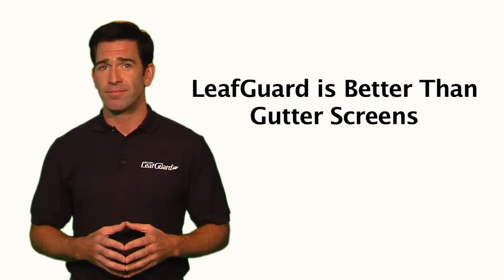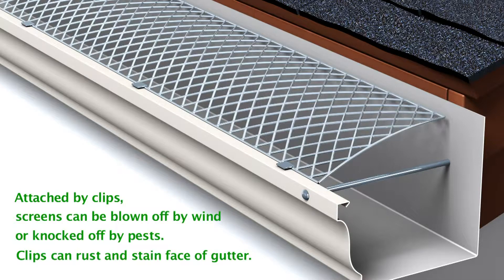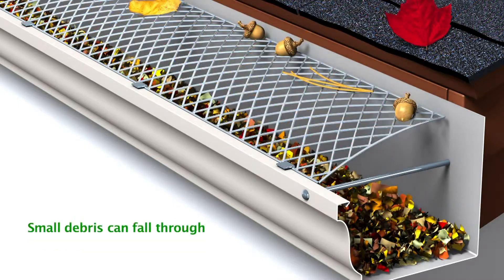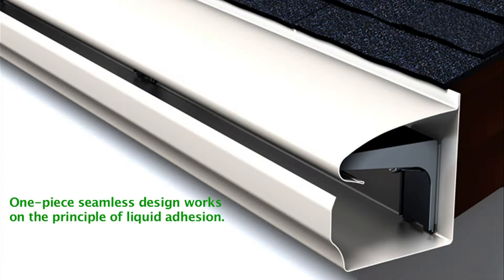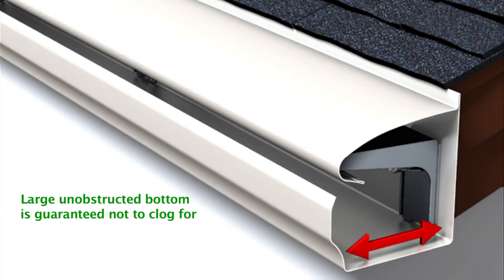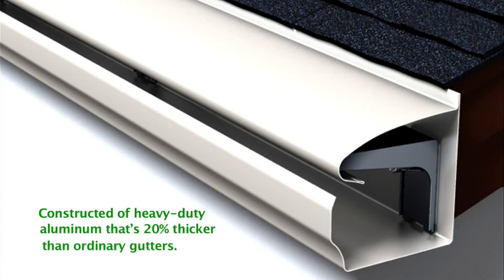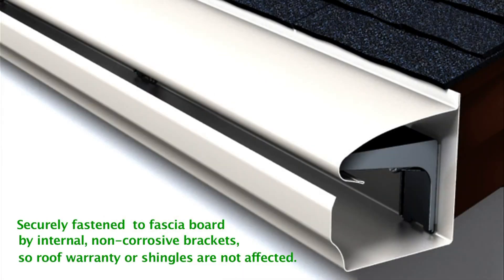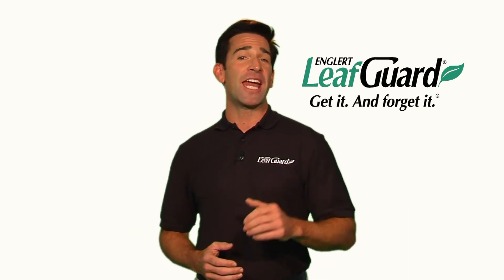02 LG LeafGuard is Better Than Gutter Screens